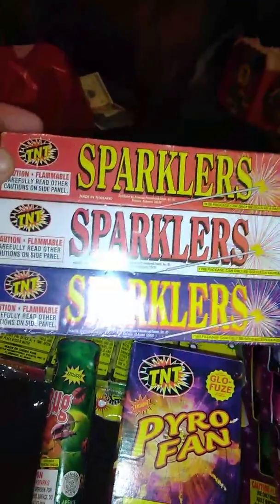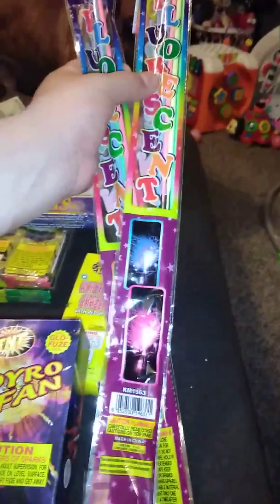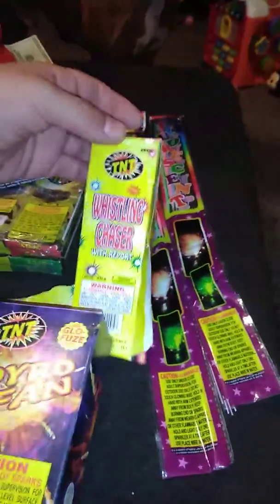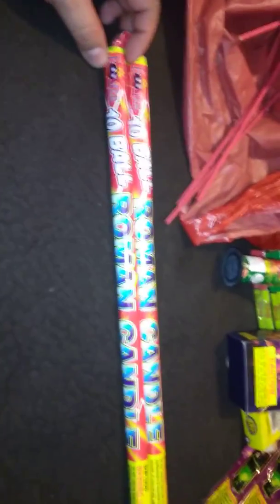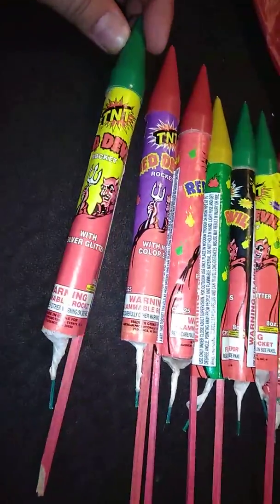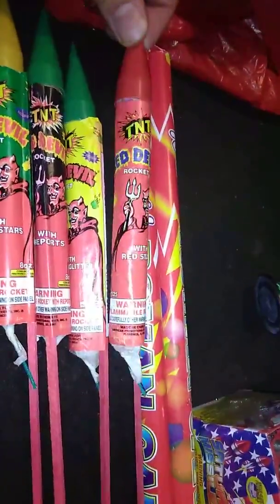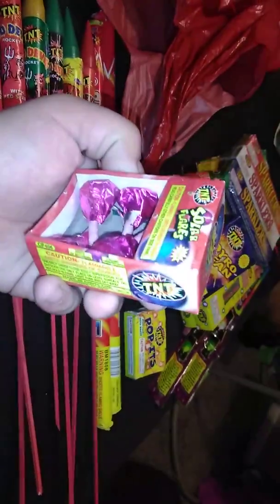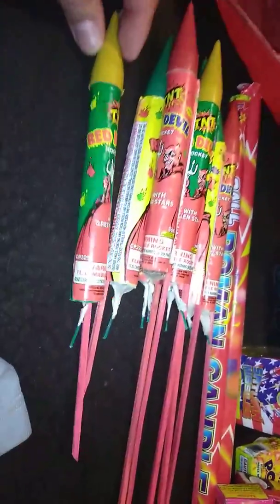Fireworks donation from a special friend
Donations from friends and pyro's ➕ 100.00 thanks so much see you on the 4th of July show